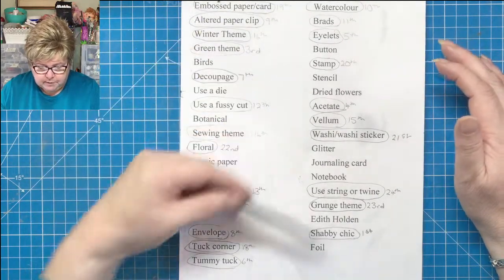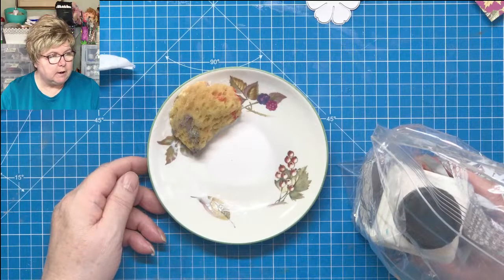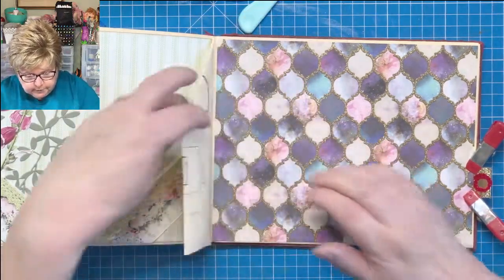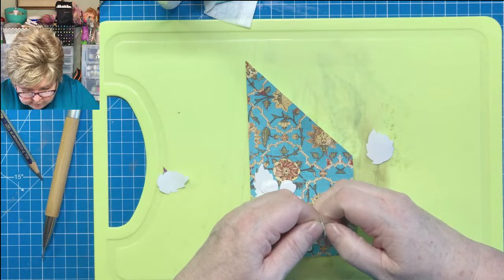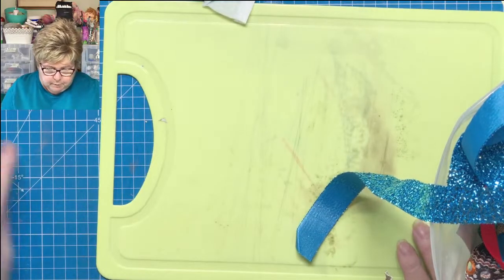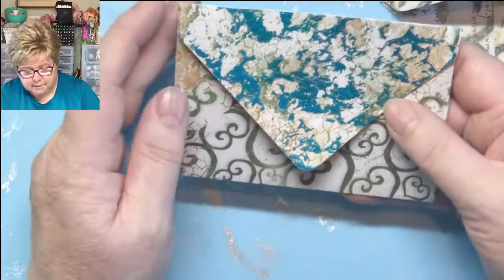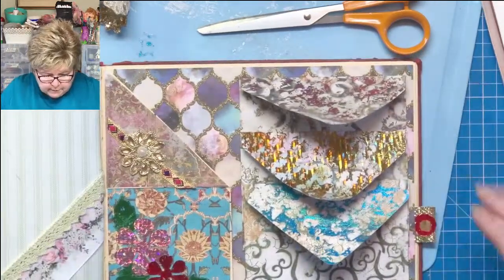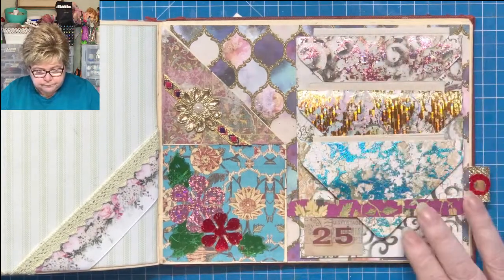Day 25 of the January Daily - 31 Days of Junk Journaling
A 'LIVE' video about making a page spread, every day of January, using the prompt list.

You can also make a  one-off or recurring donation to my Youtube channel. This enables me to keep providing free full length videos for those unable to afford arts and craft tuition.

Todays 'LIVE' used papers and images from Taylor Made Journals on Etsy
(La Vie En Rose)
(Rose Garden PNG Kit)
(Vintage Lace Paper - Set 1)